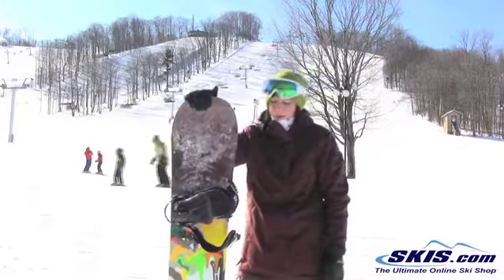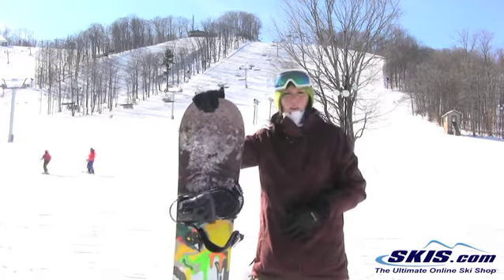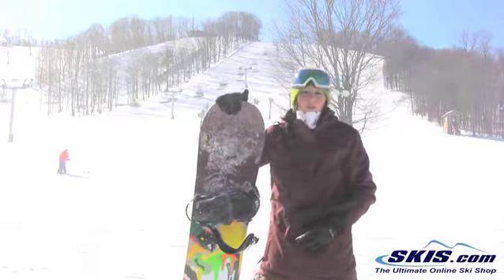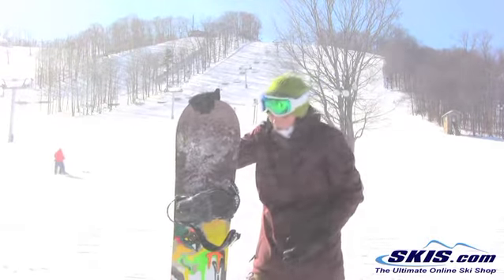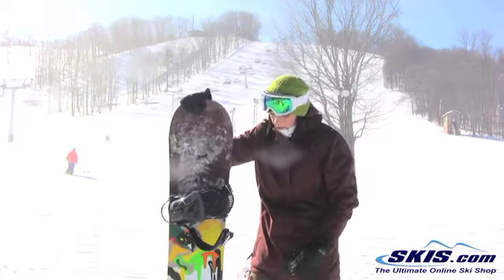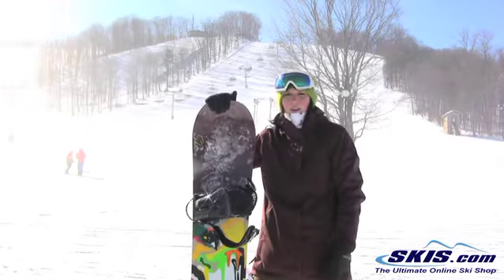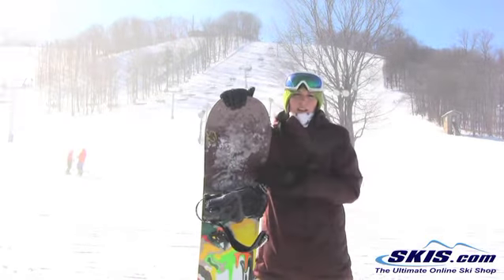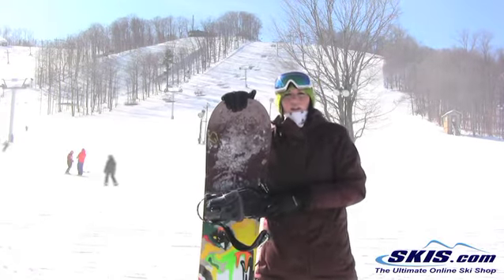2013 Burton Lipstick Snowboard Review By Skis.com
When Burton wants you to put Lip-Stick on, they aren't talking about makeup. The Burton Lip-Stick snowboard is fast and loose thanks to the Flat Top profile. The flat profile between the feet means you're going to feel super stable, balanced, and have superb edge control. The early kick-ups in the tips outside the feet provide the loose feeling and float that you'd expect from a rocker. Jumper Cables will help you boost to Jupiter with a single olly. Frostbite Edges underfoot give you plenty of grip for those icy park laps. Ellip kicks enhance float so you can get surfy on the pow pow. Pro-Tip tip taper makes spinning for days as easy as petting a panda cub. You know how snowboards have a break-in period? Not the Burton Lip-Stick! Thanks to Infinite Ride, the Lip-Stick will ride the same from day 1 to day 100. We think your local mountain needs some Lip-Stick.